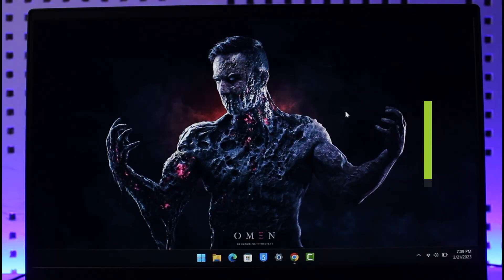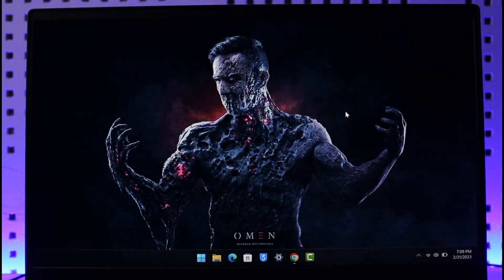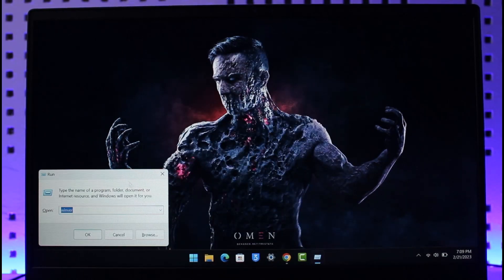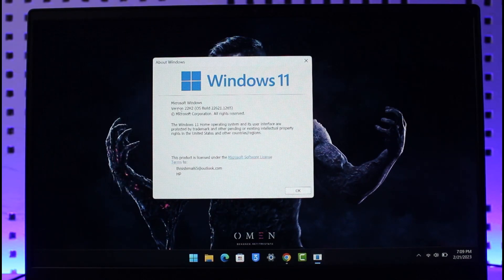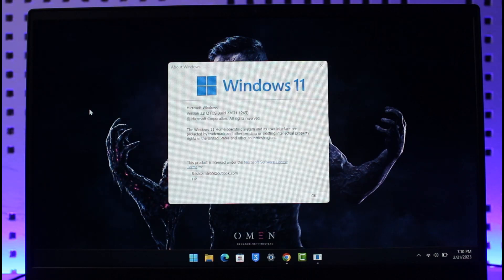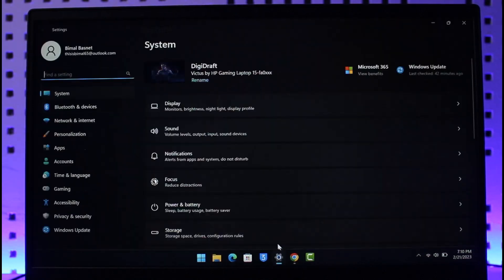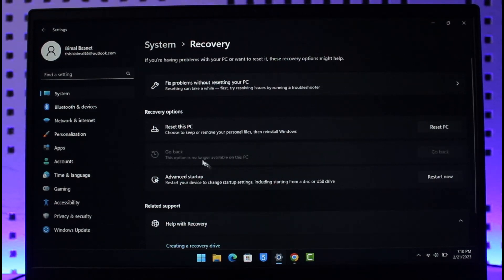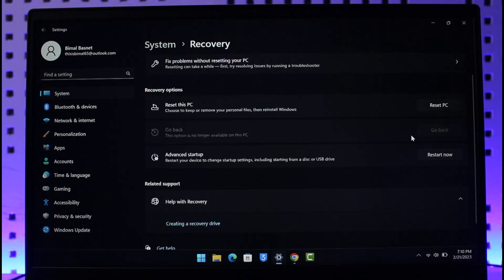Downgrade Windows 11 22H2 to 21H2 - Rollback Windows 11 Update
In this video, I will show you how to downgrade from Windows 11 22H2 version to 21H2.

~ Chapters:
0:00 Introduction
0:17 Current Version
0:57 Downgrade Windows 11 22H2 to 21H2
1:34 Conclusion